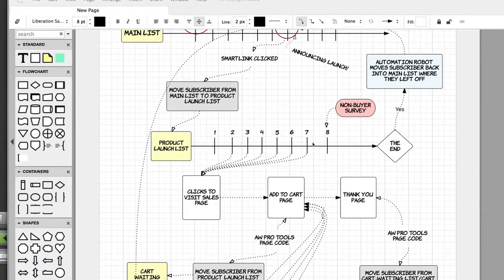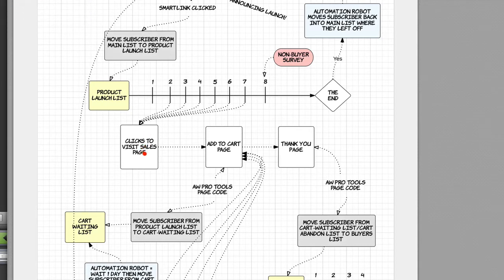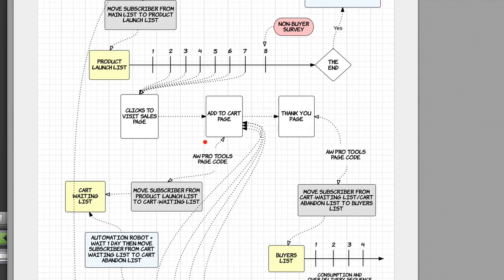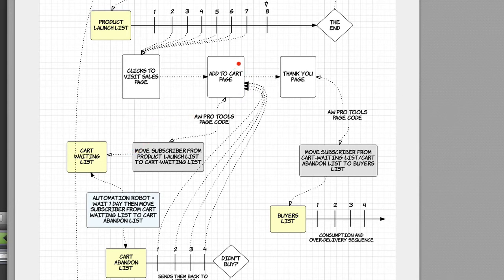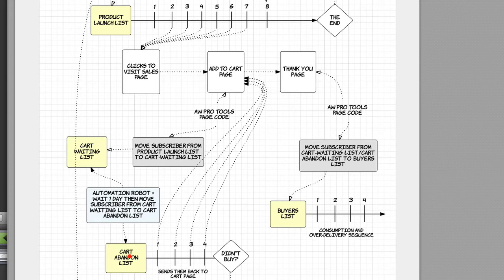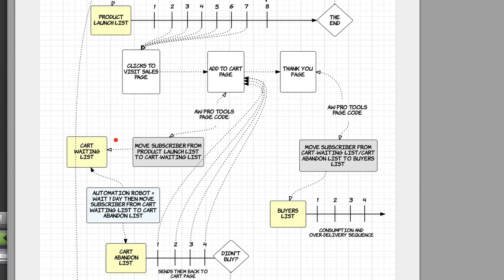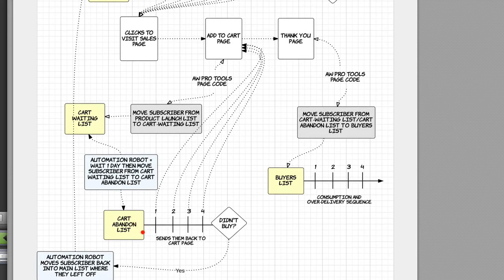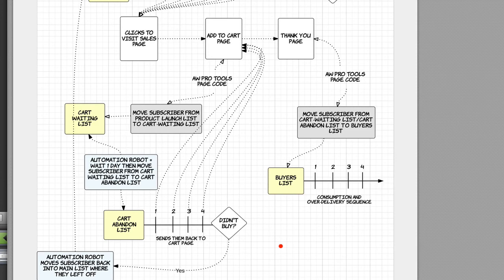Save A Sale Campaign with AWeber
How to save abandoned carts with automated marketing campaigns using AWeber and AW Pro Tools.